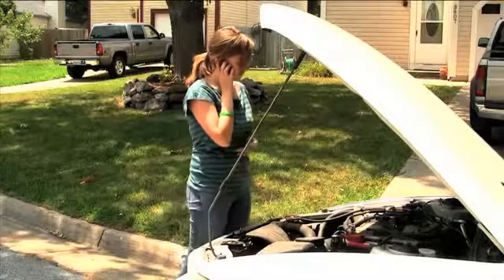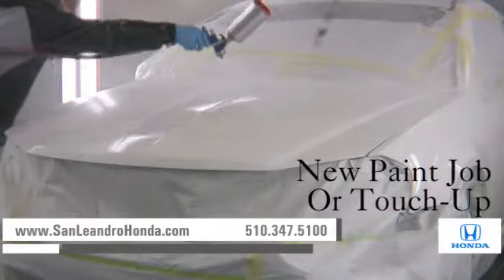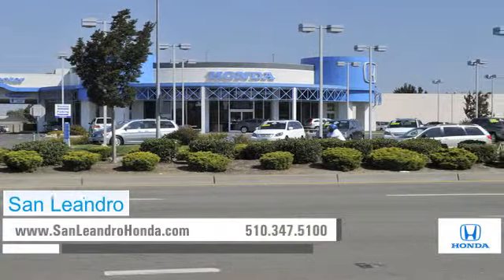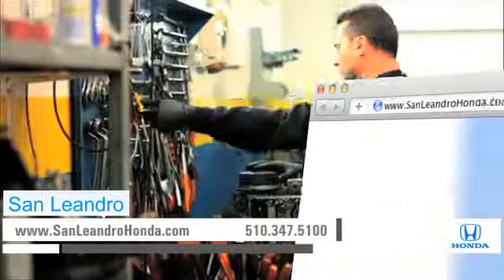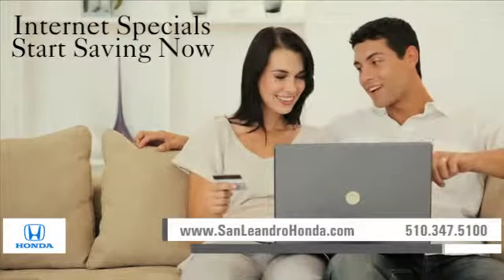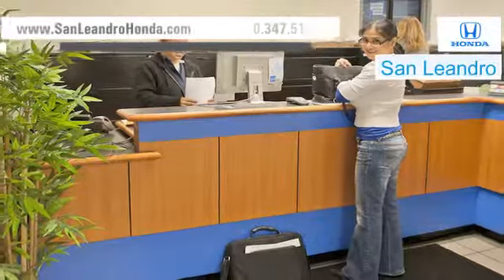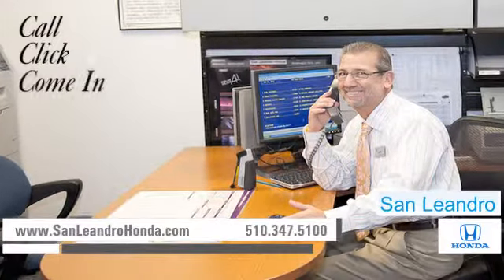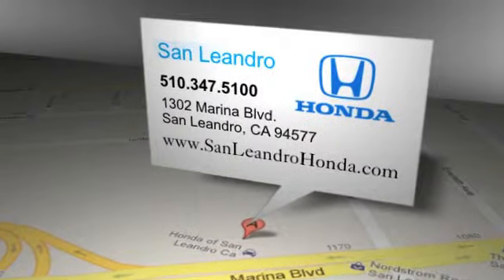Honda Exhaust Repair - San Francisco, CA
When you are looking for a Honda service center in San Leandro, CA or near Hayward, CA - come to San Leandro Honda. San Leandro Honda specializes in Honda auto repair. Come to your local Honda service station, servicing the Fremont, CA and San Francisco, CA areas, 1302 Marina Blvd. San Leandro, CA 94577. to schedule your low cost regular maintenance.